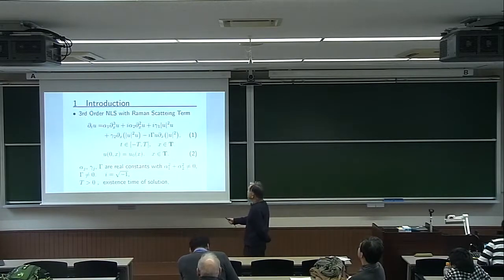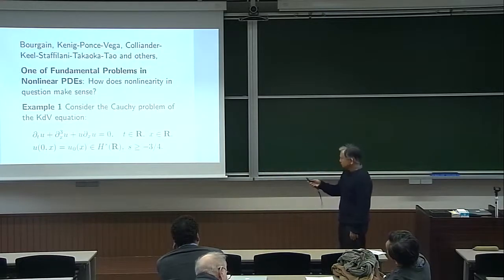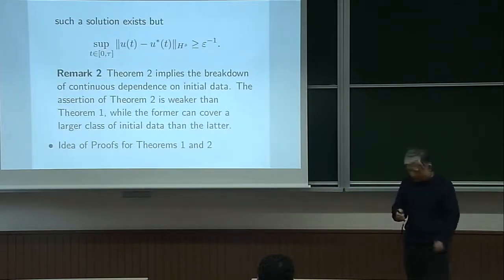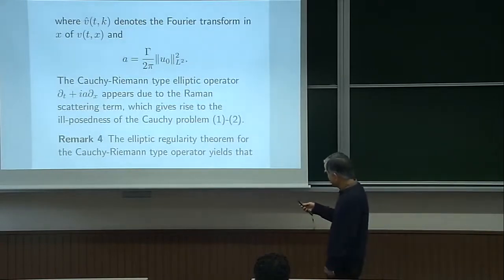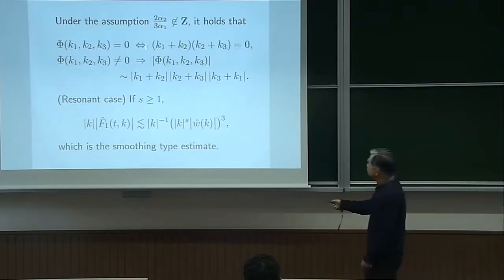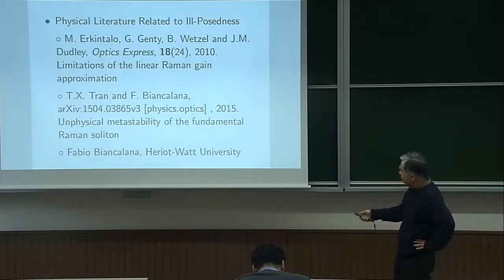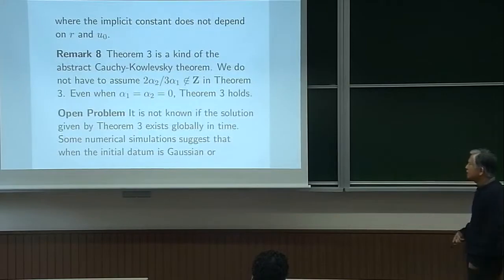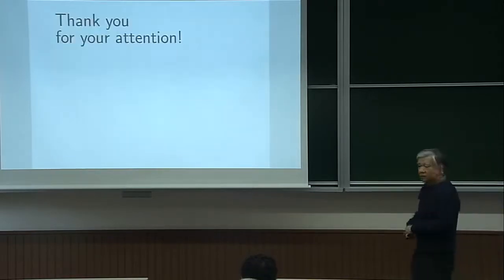Kyoto Univ. "Ill-posedness of the third order NLS equation with Raman scattering term" Y. Tsutsumi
Kyoto University "The Second Meeting for GlobalMathNetwork"
"Ill-posedness of the third order NLS equation with Raman scattering term"
Yoshio Tsutsumi (Dept. of Mathematics, Kyoto University)

127 Conference Room, Faculty of Sciences Building No.3, Kyoto University